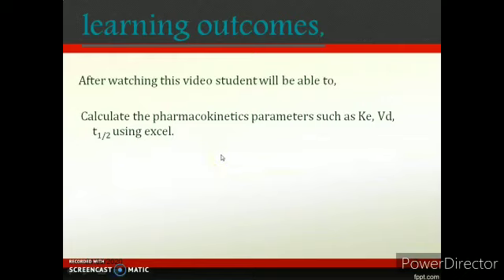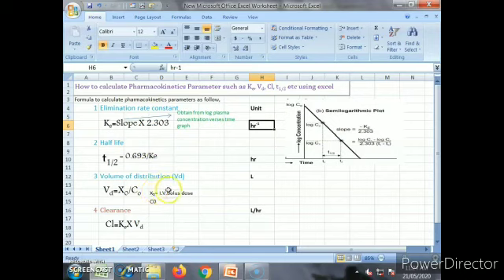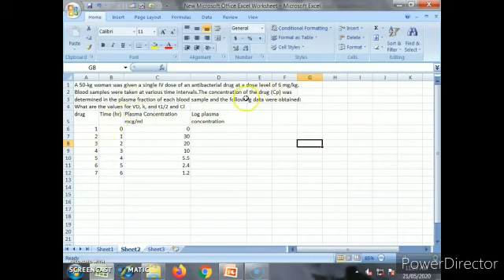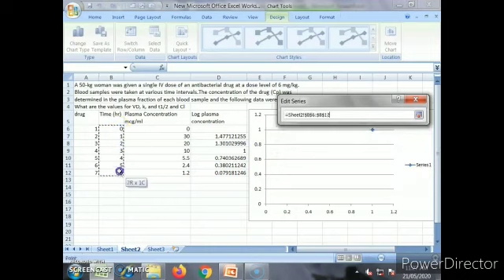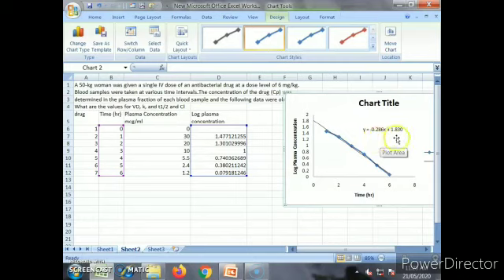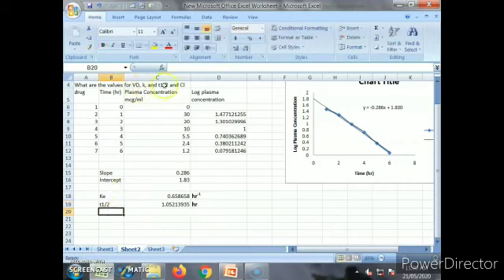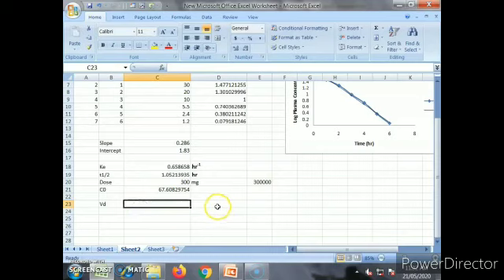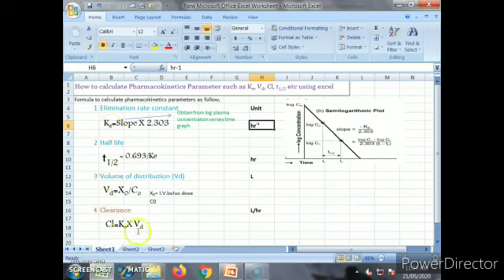Roll No 22 Dr Inayat Bashir Pathan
STC in innovation and startup